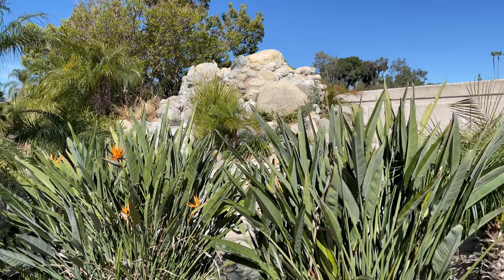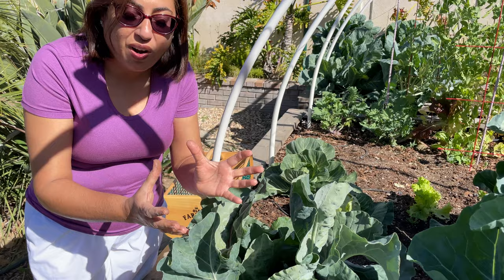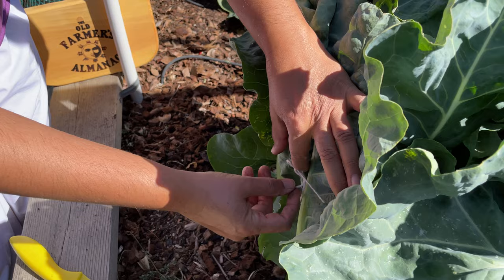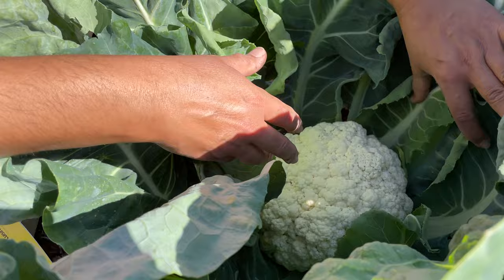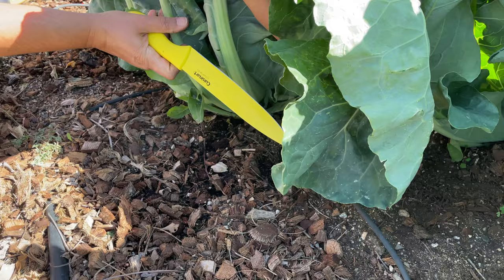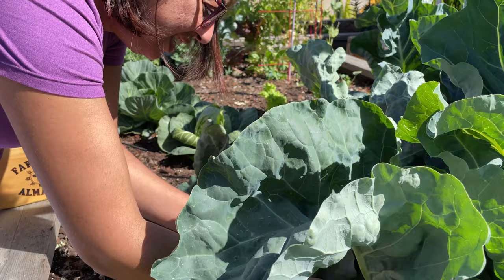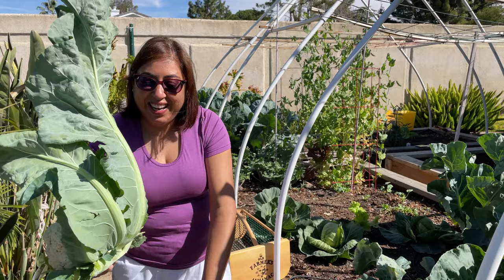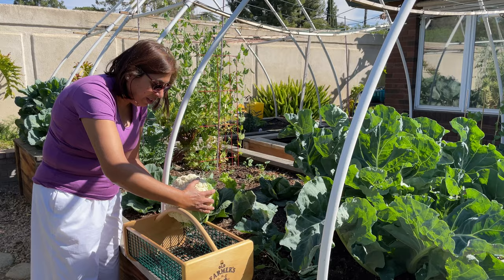Harvesting White Cauliflower!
Harvesting white cauliflower which was planted in December.